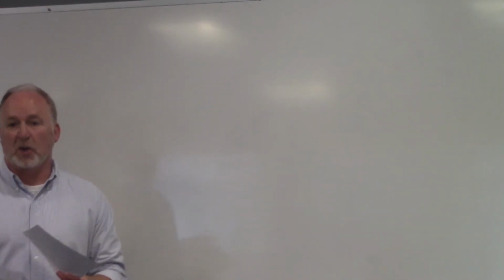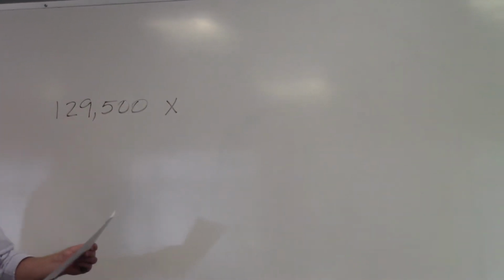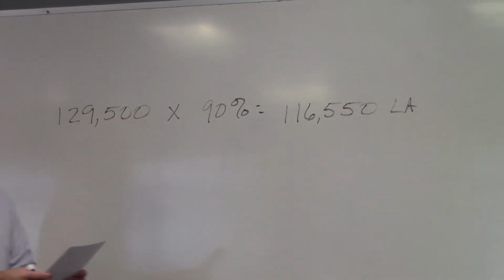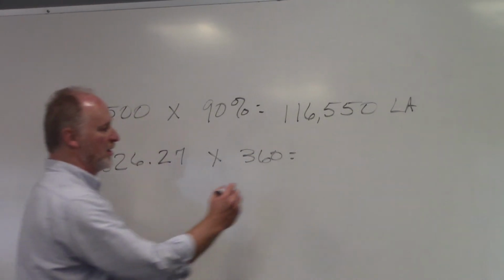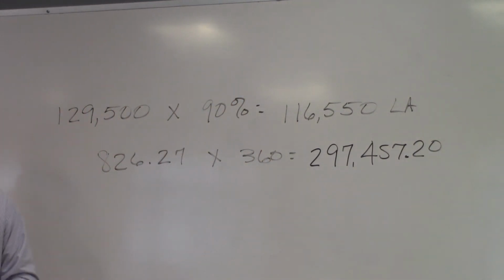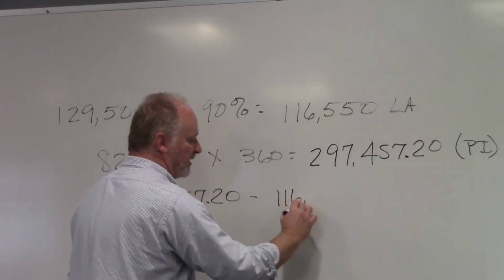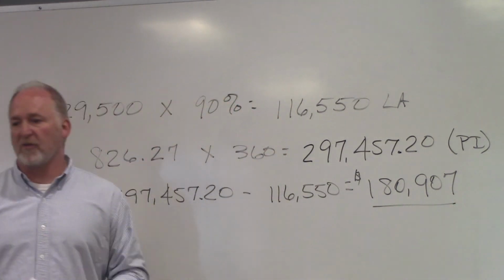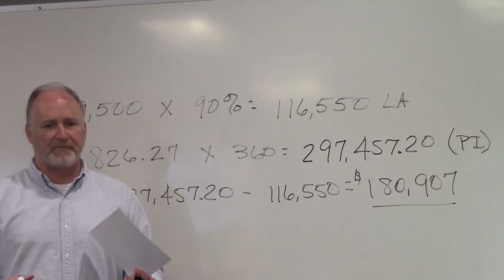# 3 Math Review - Interest over Life of Loan